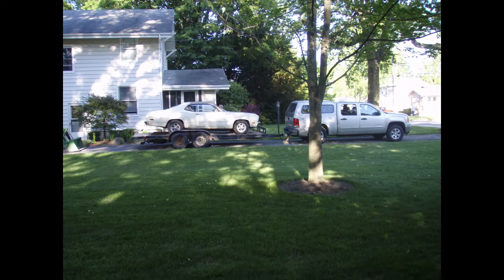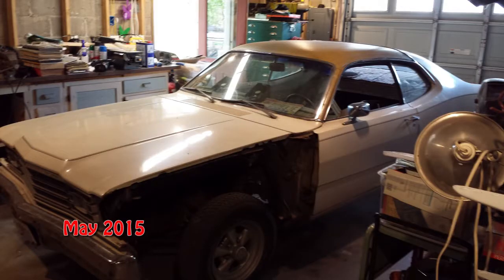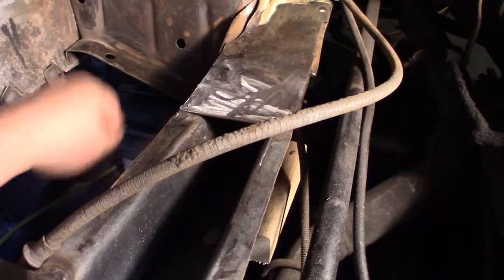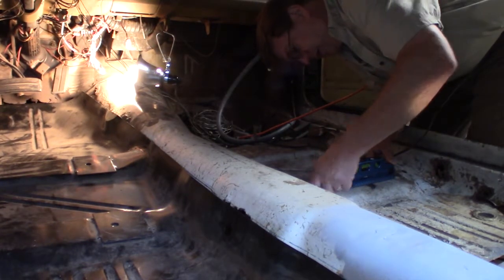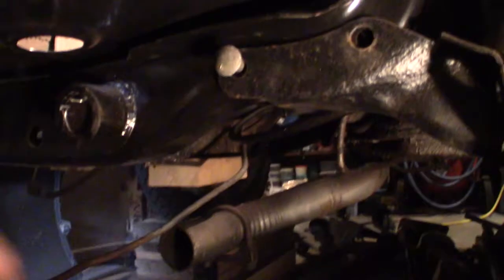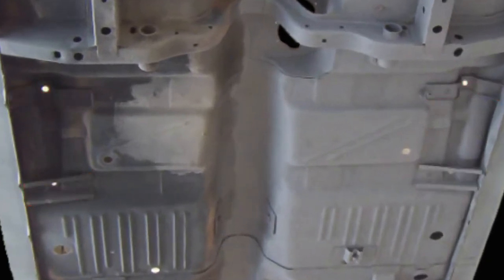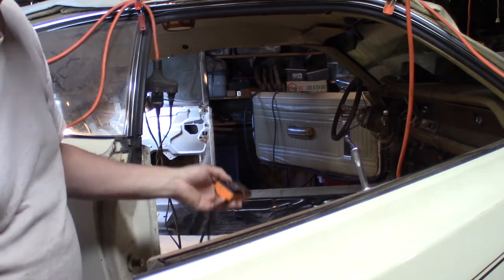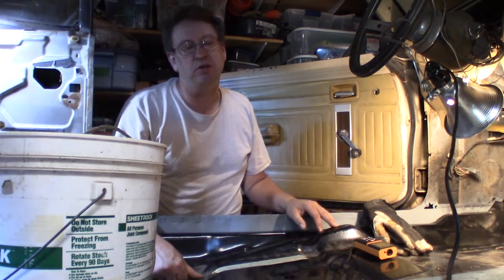Duster Restoration Part 11 Floor Pans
Restoring my 1974 Plymouth Duster.
I’m working on driver side floor pan first. Then I move over to the passenger side.
There is a lot of welding and grinding. This takes a lot of time. I'm glad I only worked on one side at a time. If I wanted to know how something was, I could look at the other side.
The floor pans video will be probably be in 3 parts.
My goal for the end of the year is to have the trunk floor pans in.
I never have done a restoration before. So it is a learning experience, that also means I make mistakes.

I don’t like to have my videos to long, but it happens. I try to show detail that other shows don’t.